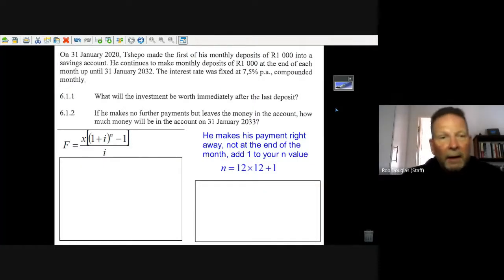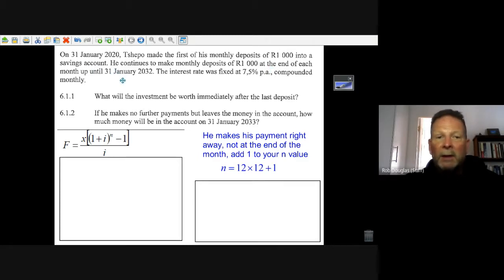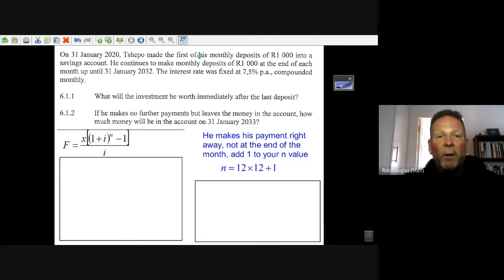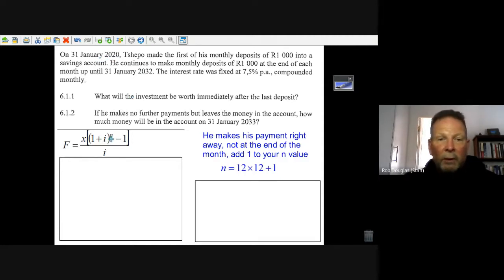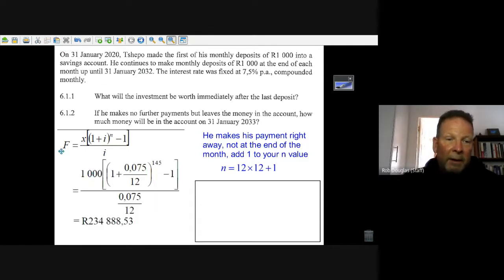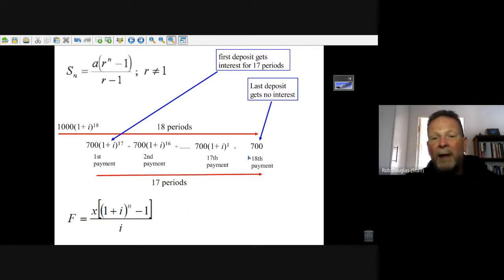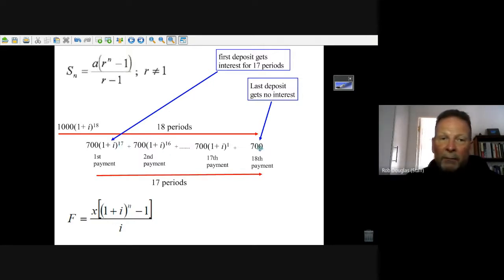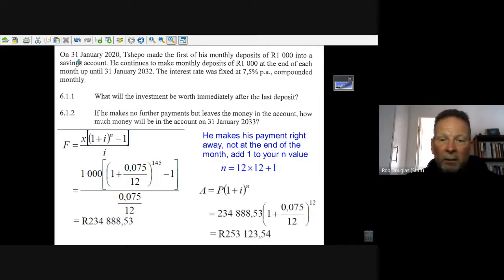Q 6 1 Nov 20 Financial